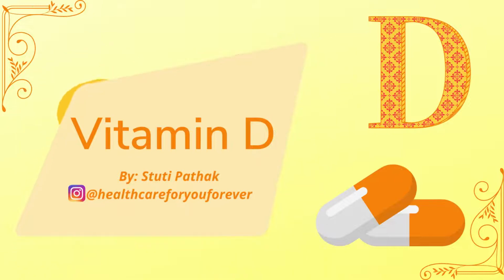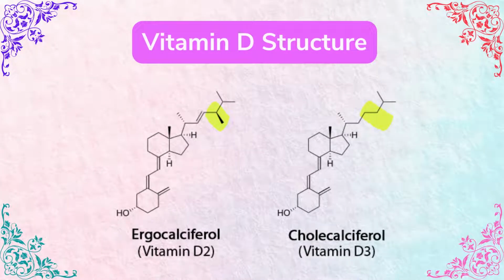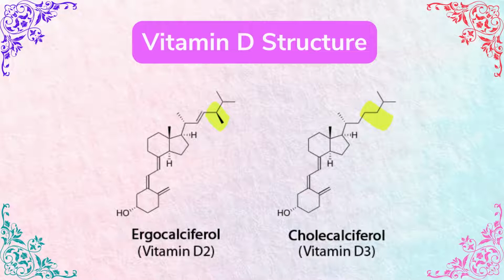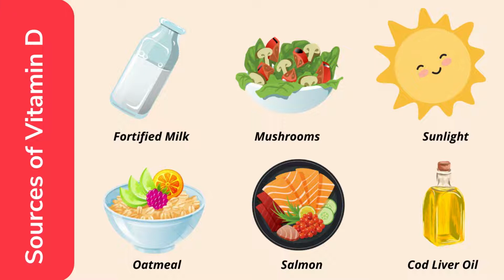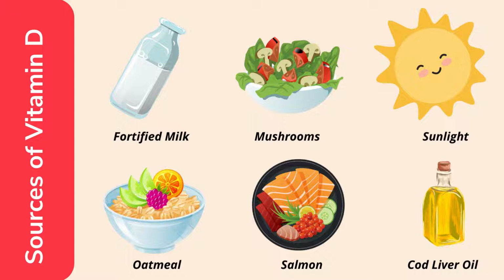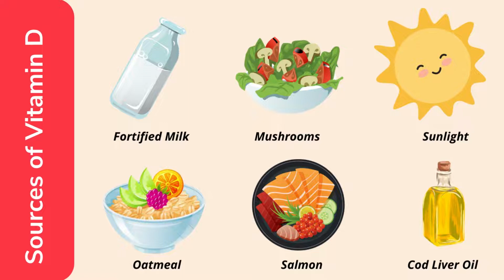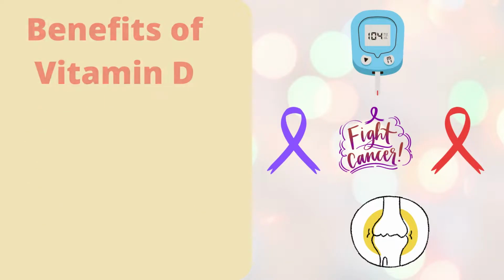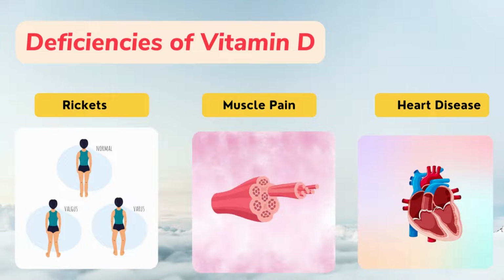What is Vitamin D?- Know more about Vitamins-(2022)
This Video is all about Vitamin D. Vitamin D-Intro, Structure, Sources, Benefits, and Deficiencies.

Intro- 0:22
Structure:- 1:16
Sources:- 2:13
Benefits:- 4:20
Deficiencies: 4:51